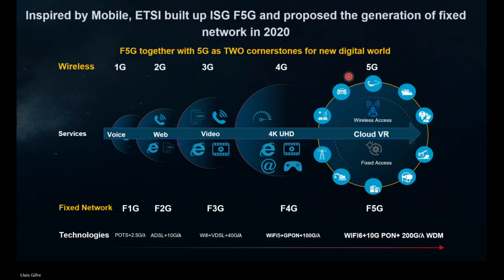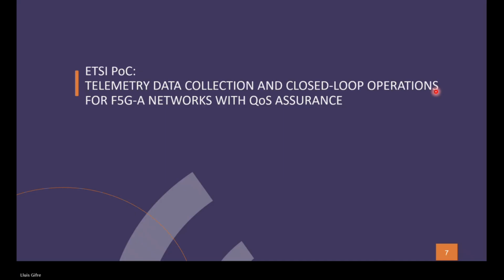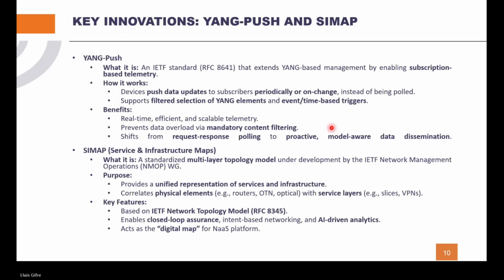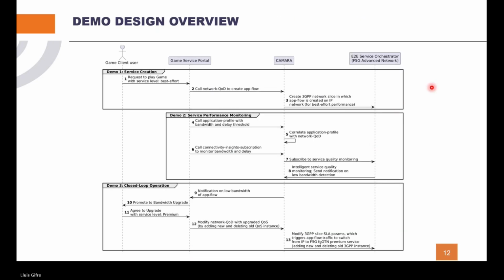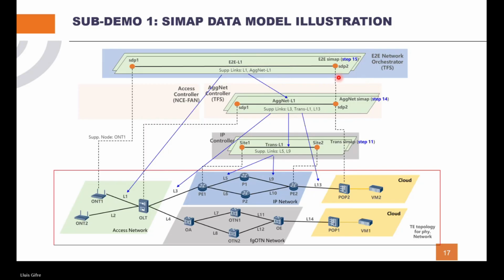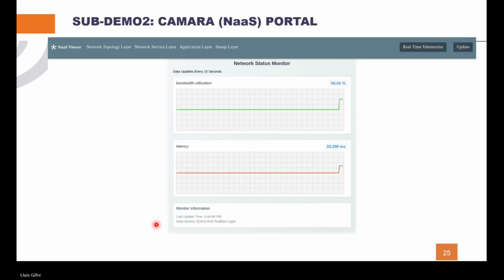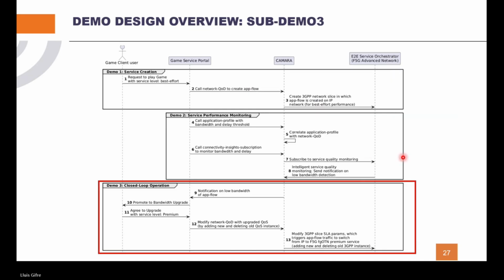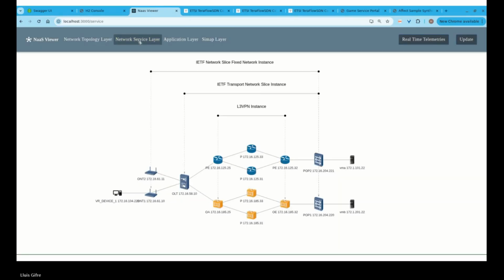SNS4SNS 2026 Novel Telemetry Data Collection and Closed-Loop Operations for ...by Lluis Gifre (CTTC)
This demo was delivered during the SDGs in Action session at SNS4SNS 2026 by Lluis Gifre (CTTC, ETSI TFS TSC Chair), who explained the Novel Telemetry Data Collection and Closed-Loop Operations for End-to-End Optical Access and Transport Networks with Guaranteed-Quality Connectivity Service Assurance leveraging TeraFlowSDN and OSM.